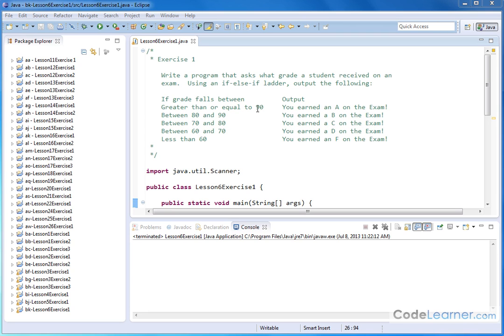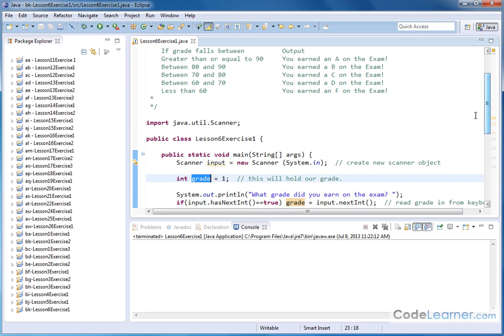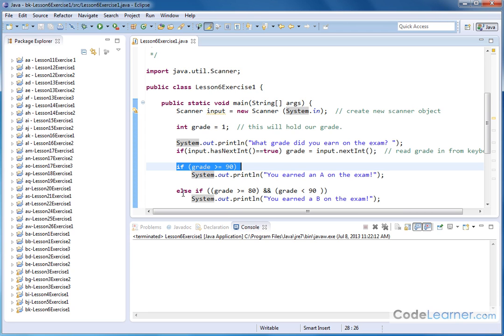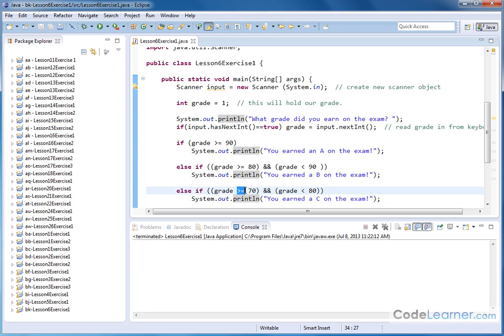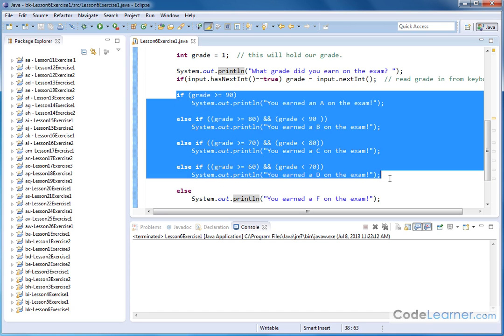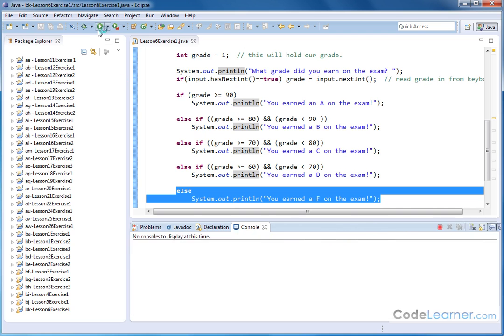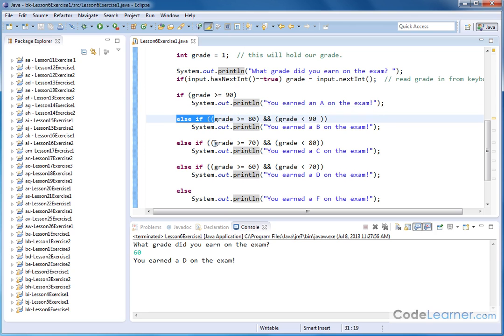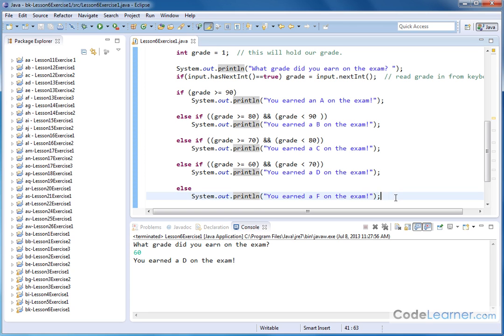Learn Java Programming - Code Exercise 06x - If-Else-If Ladder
Learn to write code that uses the if-else-if ladder structure.